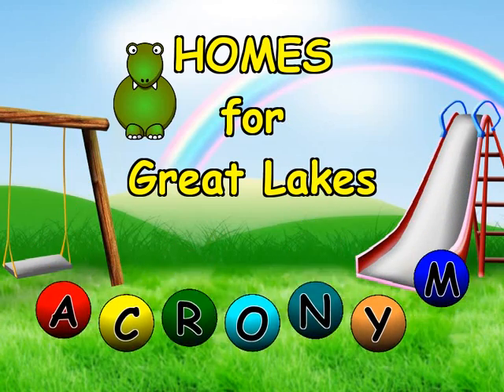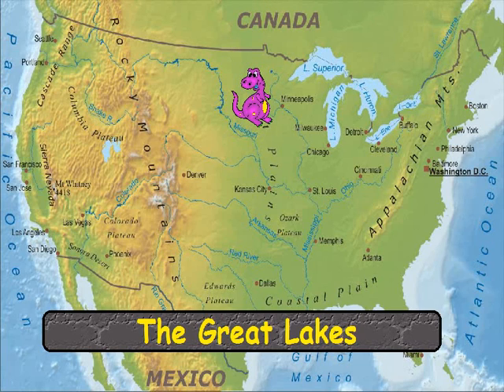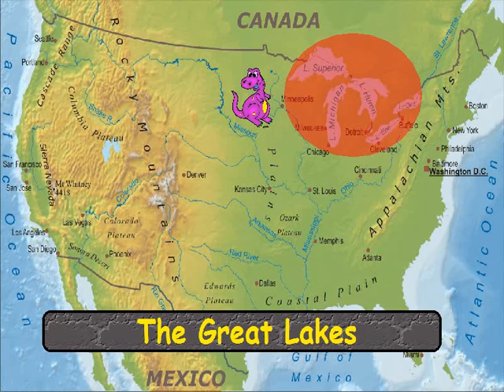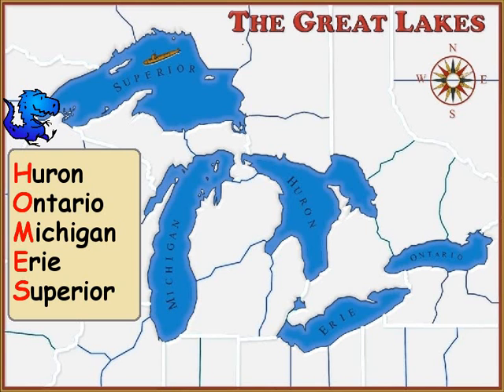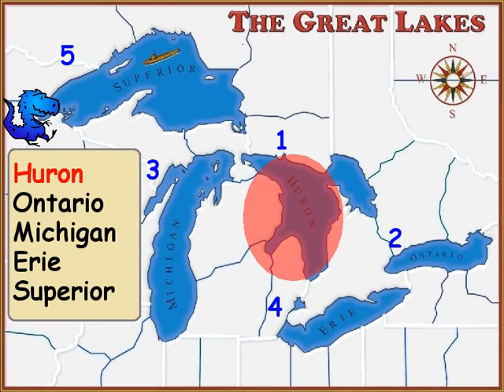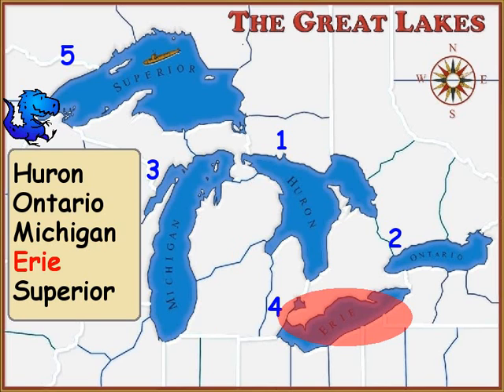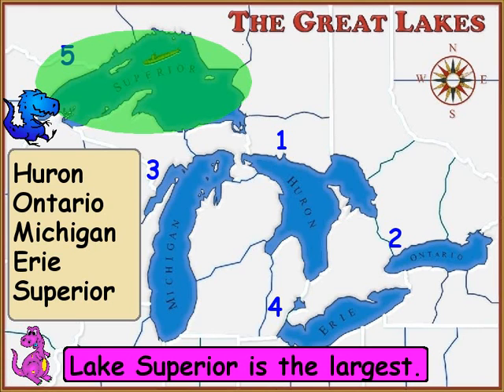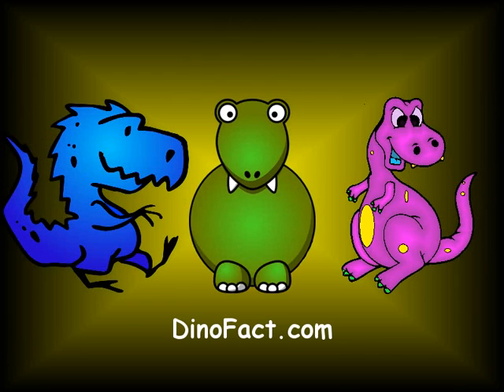Acronym: HOMES for Great Lakes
The Acronym HOMES can be used to remember the names of The Great Lakes

The Great Lakes are a group of five lakes located on the border between the United States and Canada.

Each of the letters in the word HOMES can be used to remember one of the Great Lakes.

H is for Lake Huron
O is Lake Ontario
M is Lake Michigan
E is Lake Erie
S is Lake Superior

DinoFact: Lake Superior is aptly named as it is the largest of the 5 Great Lakes.